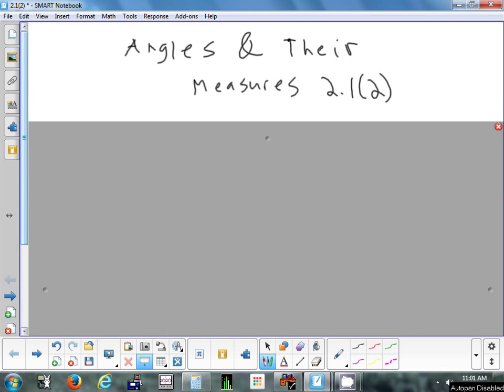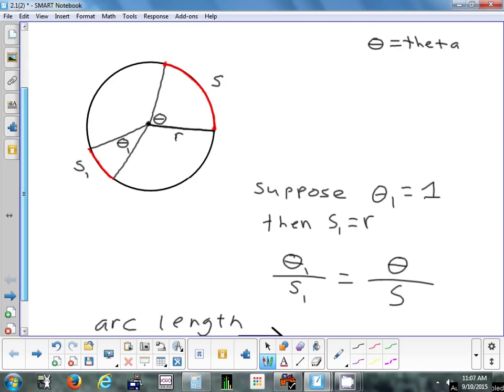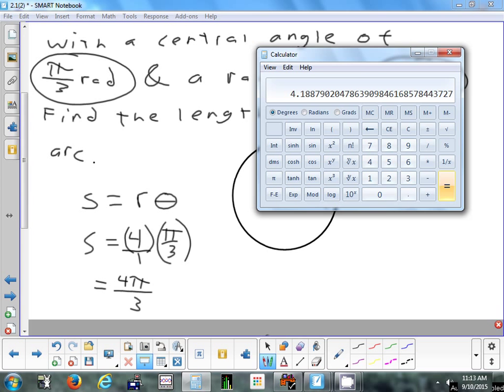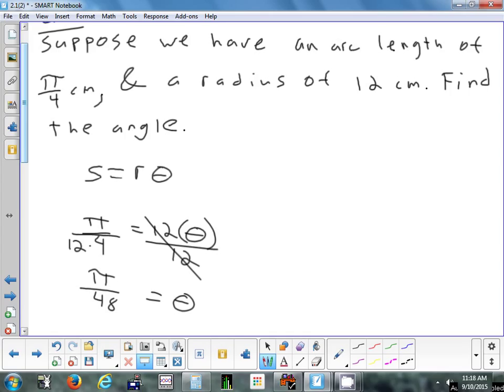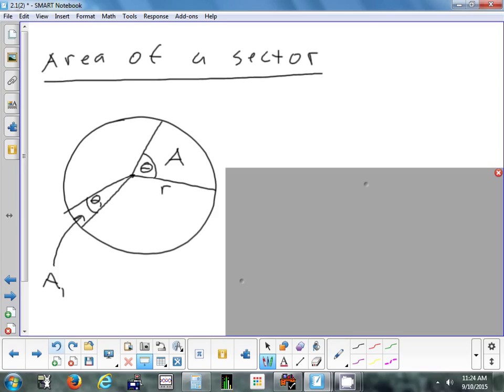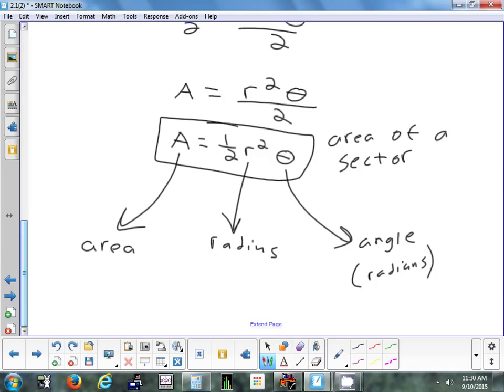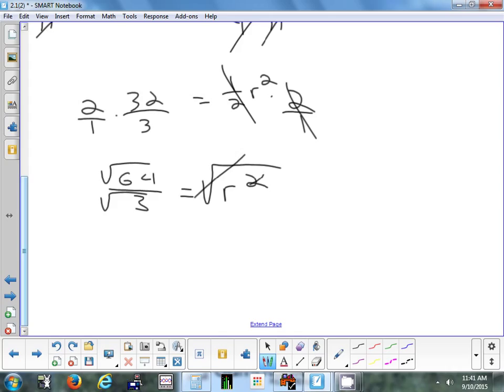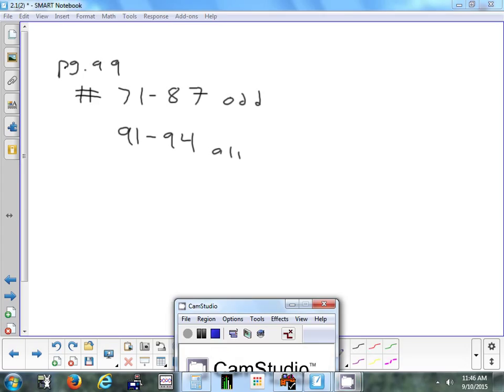2.1(2) Angles & Their Measueres 9-10-15